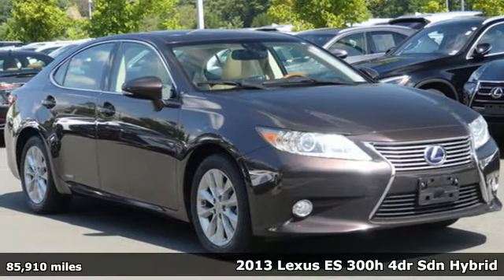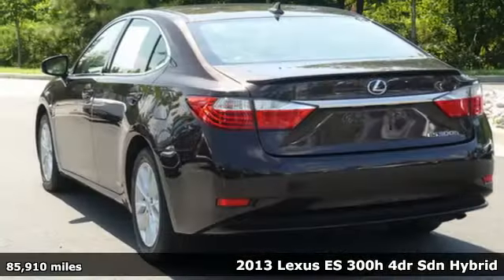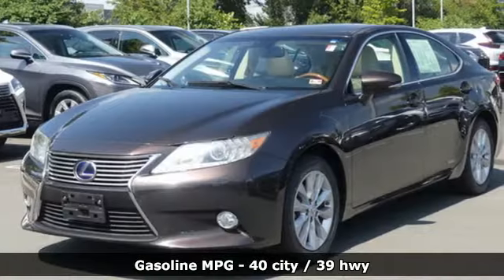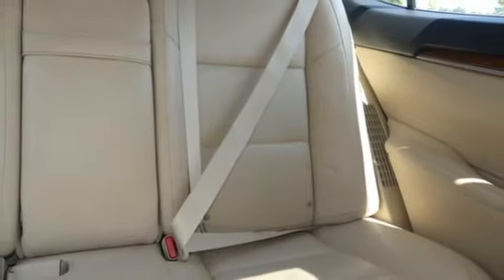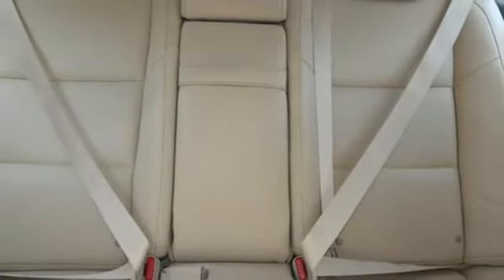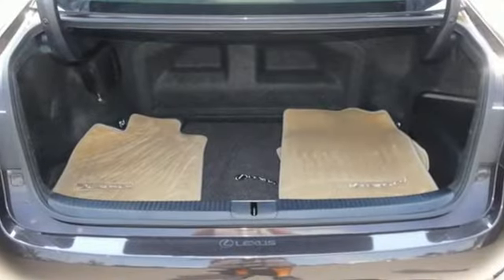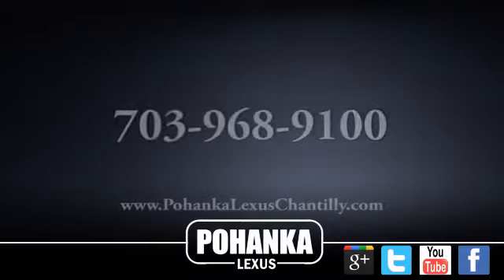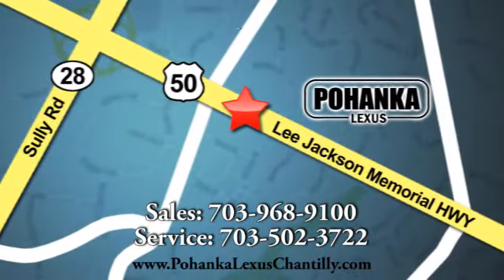Used 2013 Lexus ES 300h Chantilly Dale City VA DC, MD ISL5042565A - SOLD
Year: 2013
Make: Lexus
Model: ES 300h
Trim: 4dr Car
Engine: 152 L 4 Cyl. Cyl.
Color: FIRE AGATE
Interior: PARCH
Mileage: 85910
Stock #: ISL5042565A
VIN: JTHBW1GG3D2026083

Address:
13909 Lee Jackson Memorial Hwy